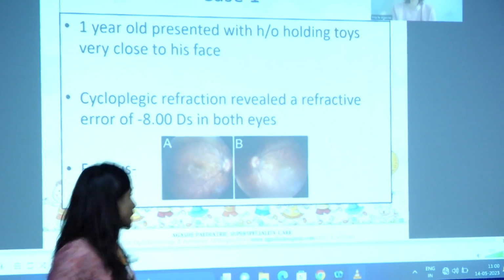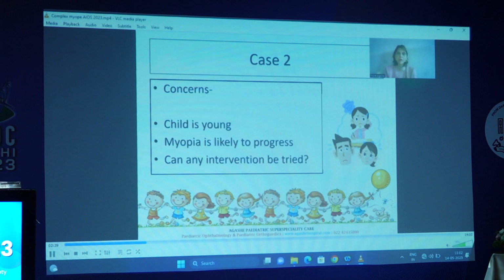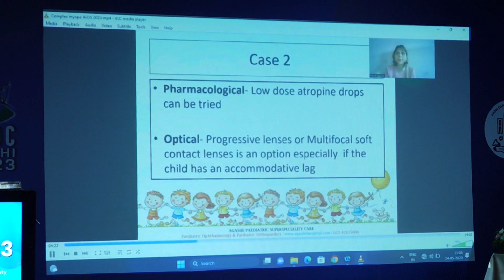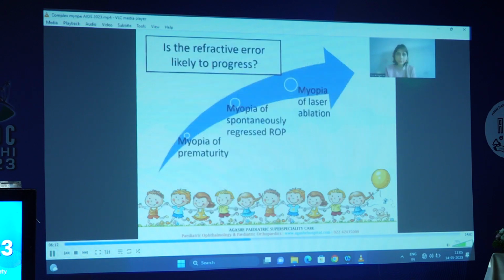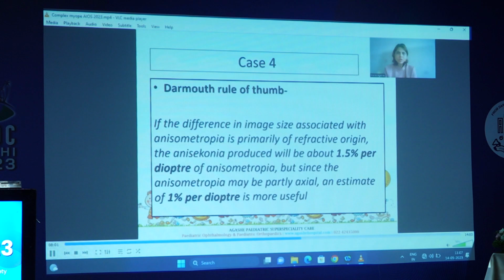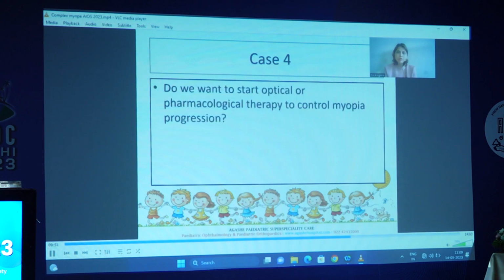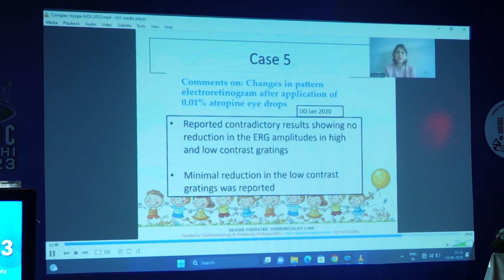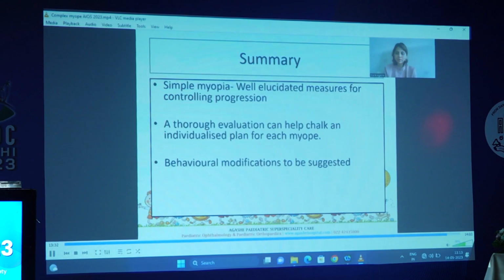AIOC 2023 IC100 topic Dr PRACHI AGASHE The Complex Myope